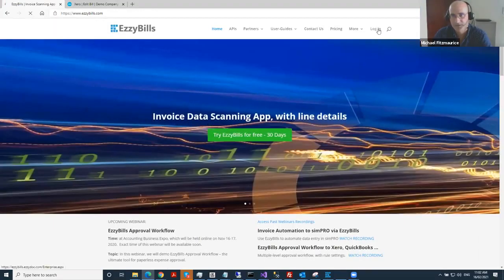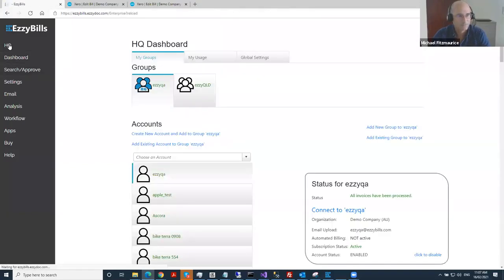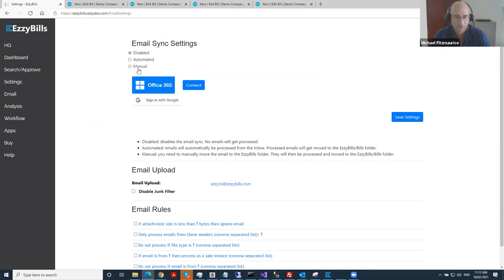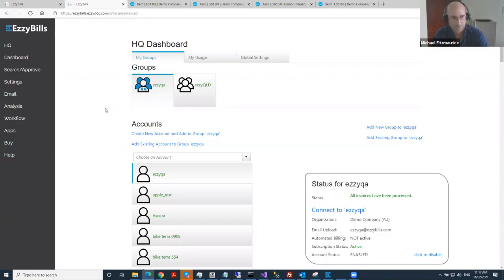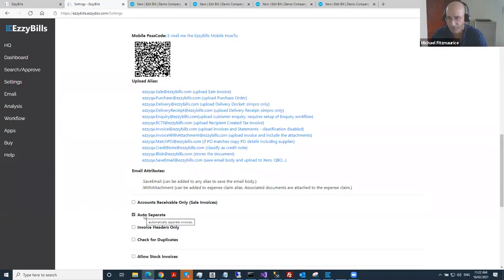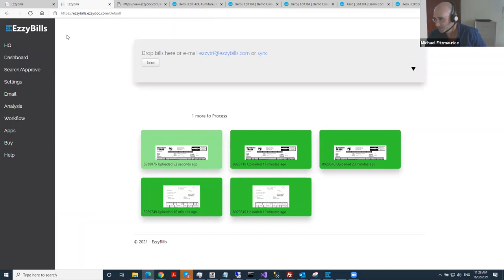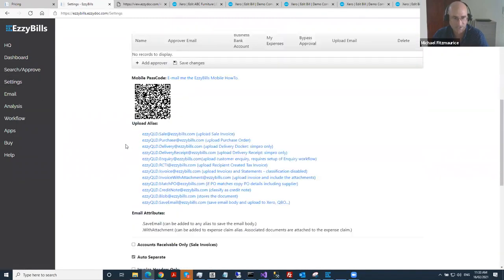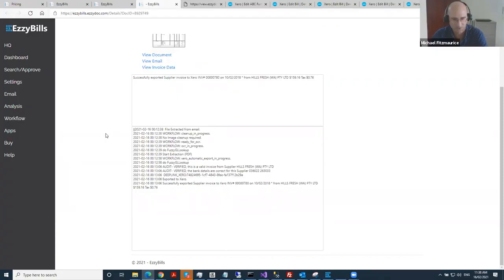Making the Switch to EzzyBills HQ Dashboard Manage all of Your Clients for $500 year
During the webinar, Michael shared information about setting up an EzzyBills HQ account, connecting to accounting software, and uploading bills through drag and drop, email, and the mobile scanner.

The webinar also goes through the access that you can have depending on your role (ie an HQ account for an accounting firm, groups for individual bookkeepers, and clients’ business accounts).

The video includes a 20 minute demo followed by approximately 20 minutes of Q and A.